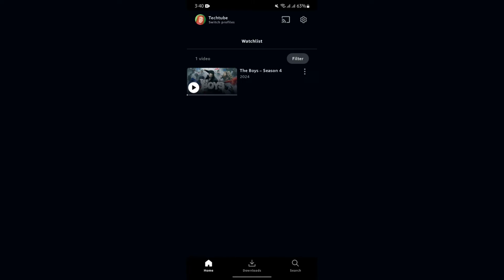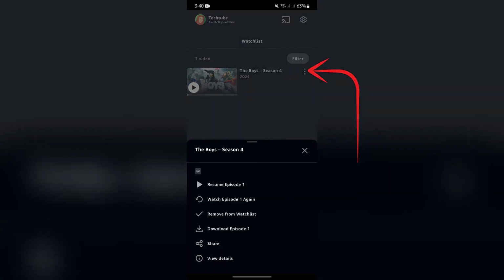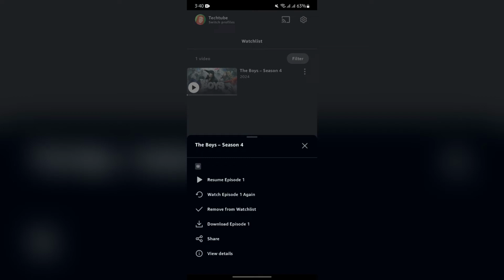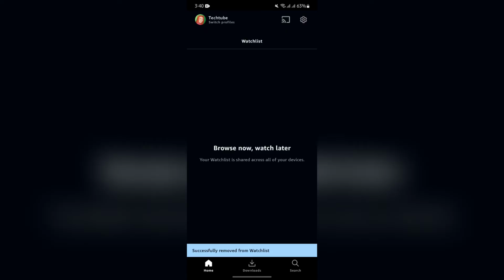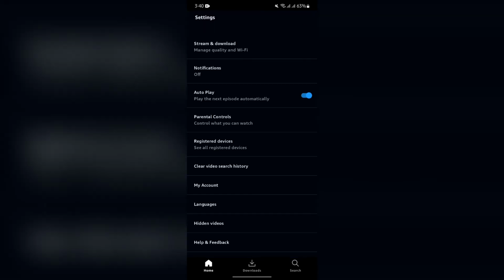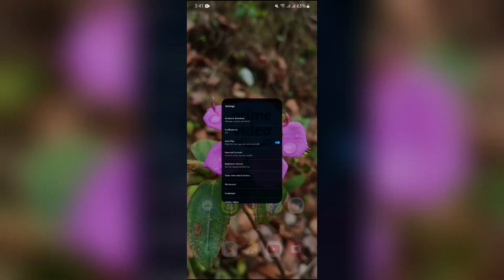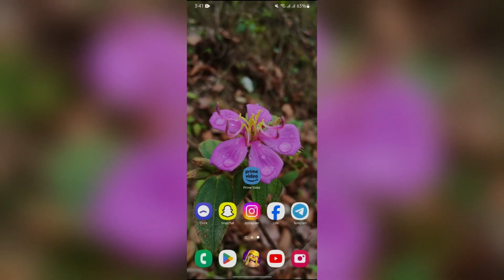How to Delete Watchlist/Search History on Amazon Prime (2024)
Find out how to delete your watchlist or search history in Amazon Prime with this tutorial. We’ll walk you through the steps to clear your viewing history and remove items from your watchlist, ensuring your account stays organized and private.